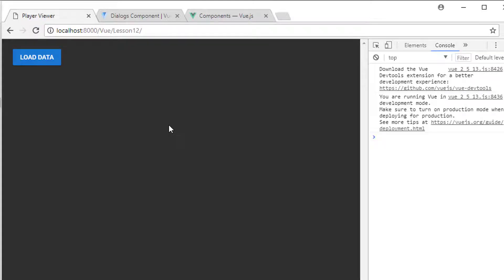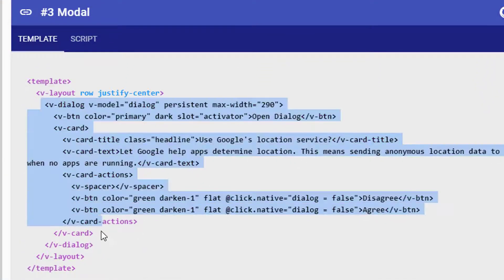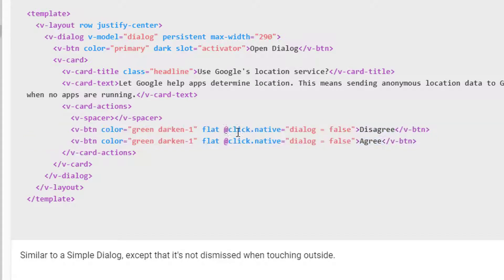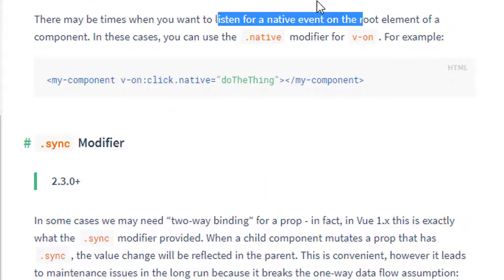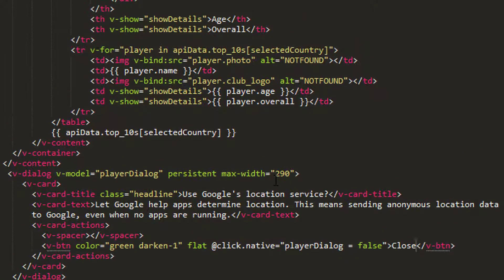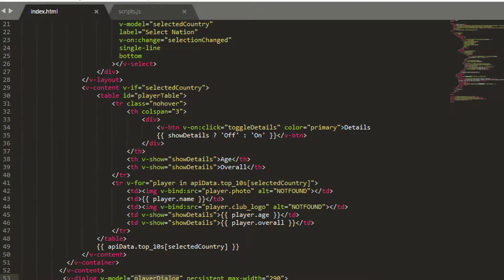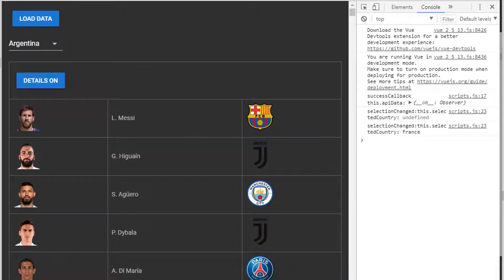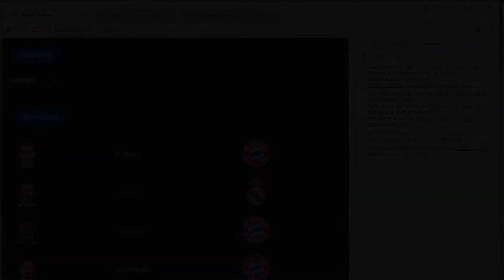Beginner Application with VueJS and Vuetify 12 - Adding A Dialog